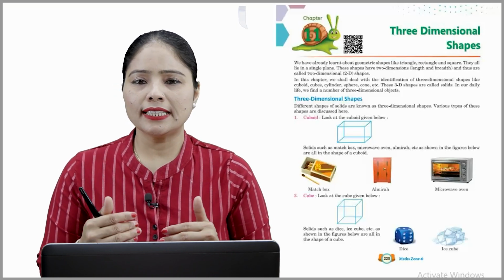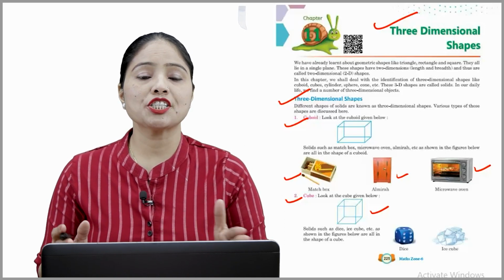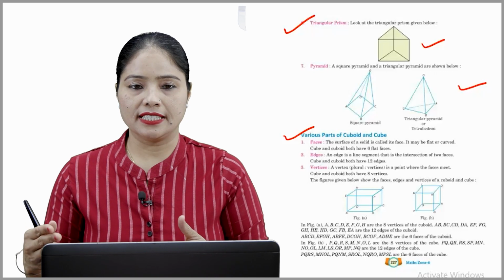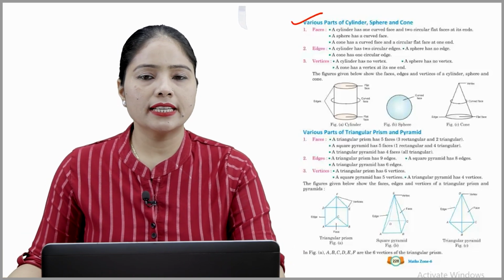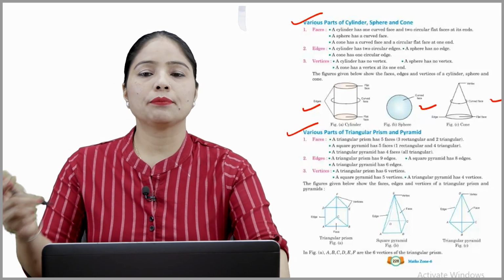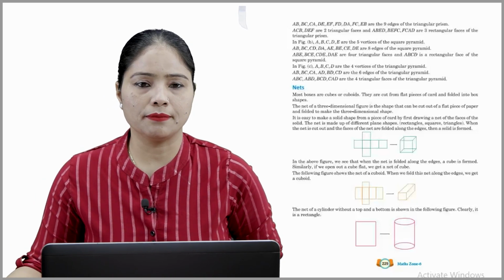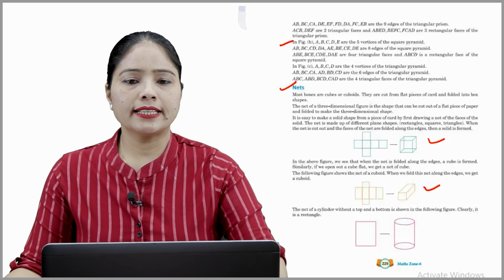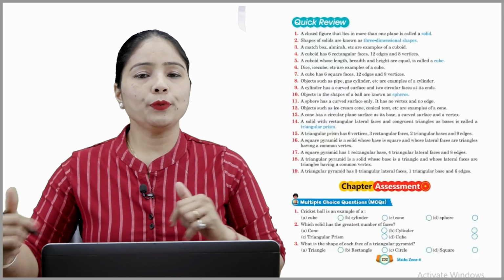Ch 11 | Hallmark India | Maths | Class 6 | Three Dimensional Shapes | For children